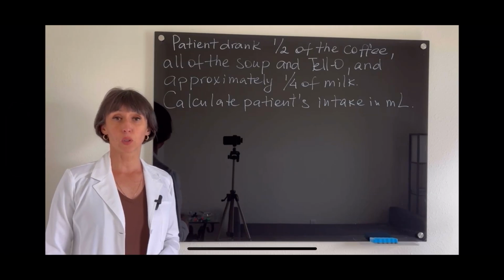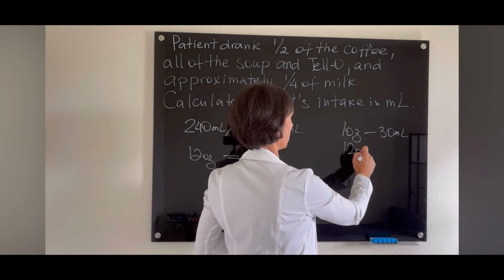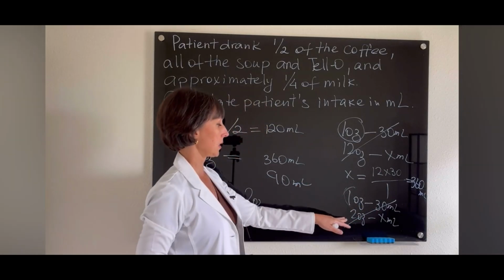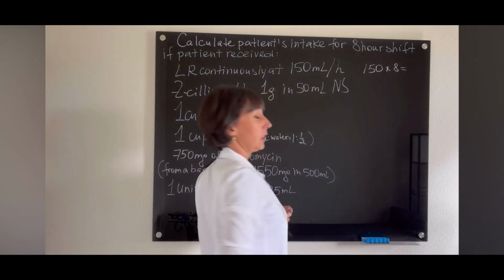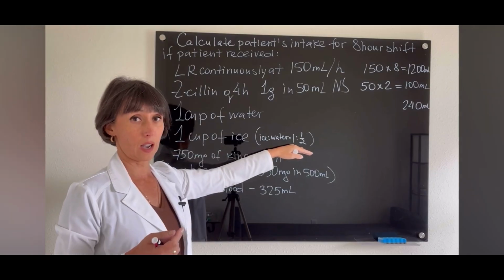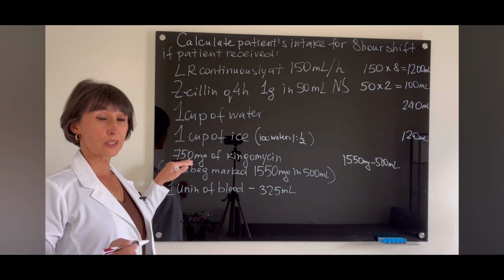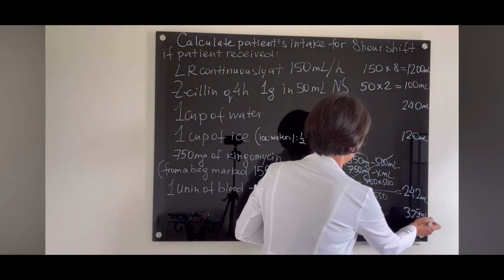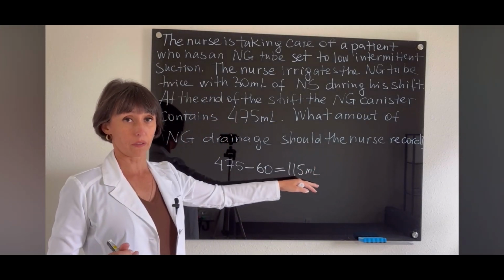Dosage Calculations for Nursing Students || Intake and Output || Getting it Right Every Time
💊 Learn Intake & Output Calculations the Easy Way! Step-by-Step Nursing Dosage Calculation Practice for NCLEX, ATI, and HESI Success.

Dosage Calculations: Getting it Right Every Time|| Intake and Output (I&O) for Nursing Students
Struggling with intake and output calculations? In this video, you'll learn how to accurately calculate fluid intake and output using simple, step-by-step examples designed specifically for nursing students.
📚 In this lesson, you'll learn:

✅ Common sources of fluid intake and output
✅ Converting ounces (oz) to milliliters (mL)
✅ Calculating total fluid intake and output
Whether you're preparing for nursing school exams, dosage calculation tests, ATI, HESI, or the NCLEX®, this video will help you build confidence and master one of the most important nursing skills.
🎯 Perfect for:
Nursing students
LPN/LVN students
RN students
NCLEX preparation
Dosage calculation review
Fundamentals of Nursing
Nursing Pharmacology
📖 Remember: Accurate intake and output measurements are essential for assessing hydration status, kidney function, and patient safety.